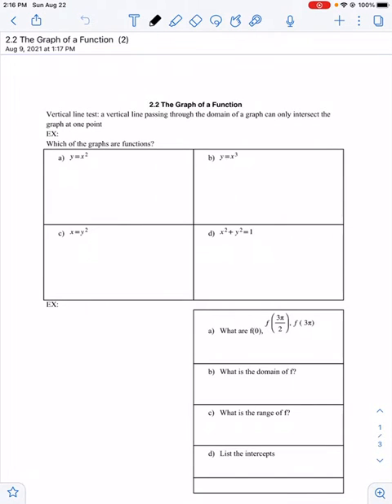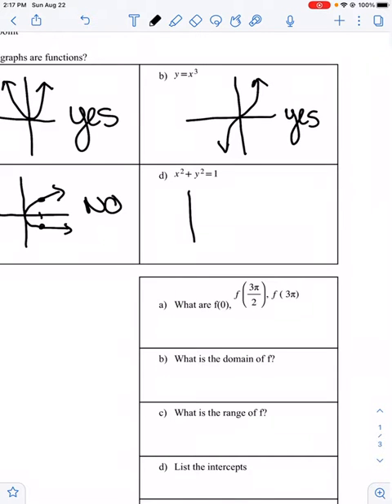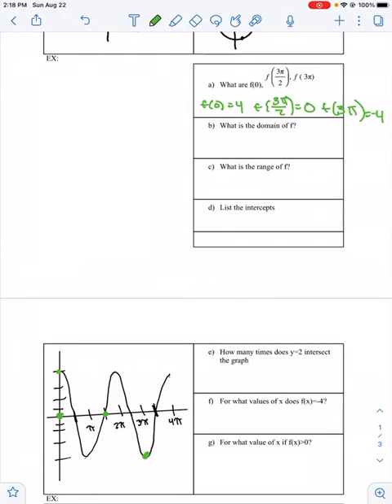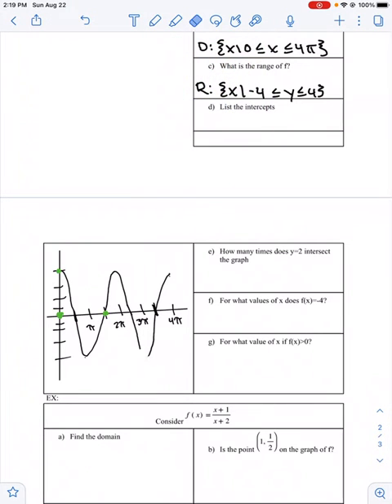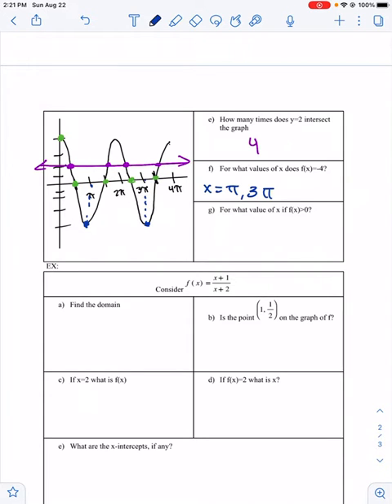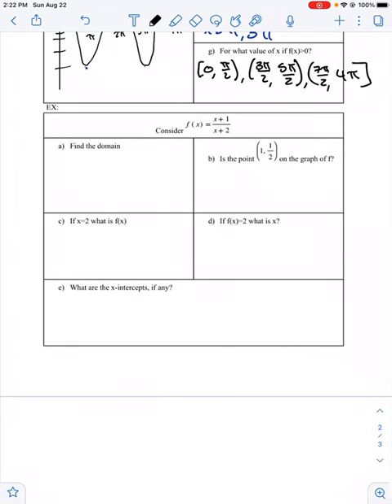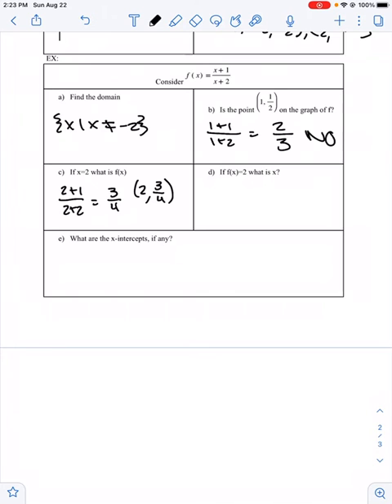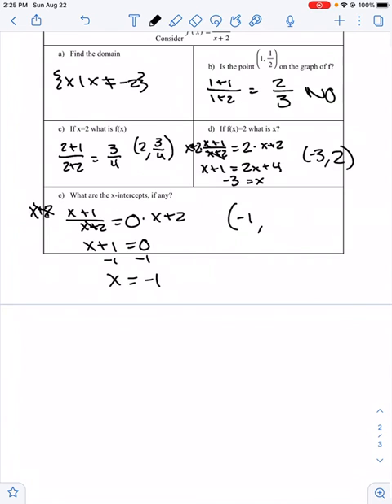The Graph of a Function